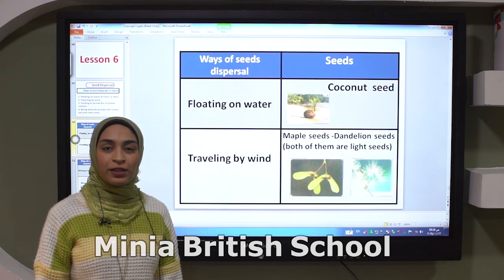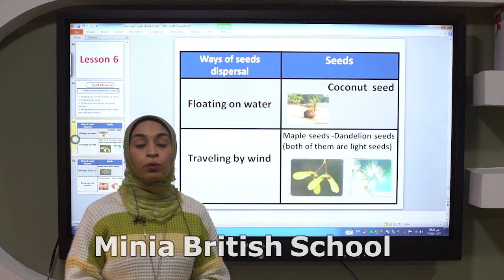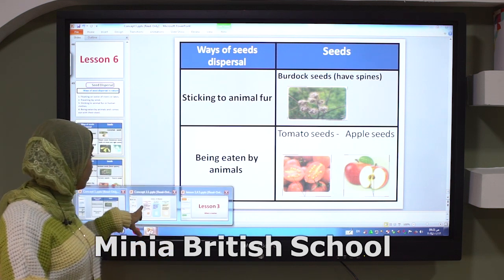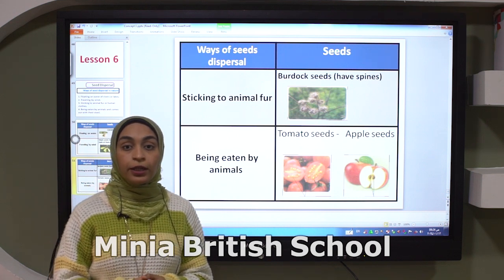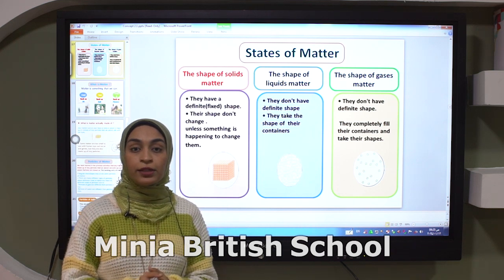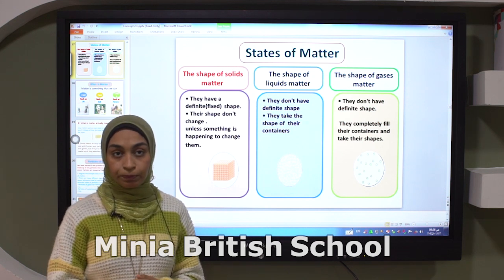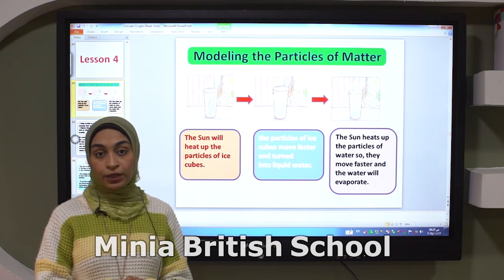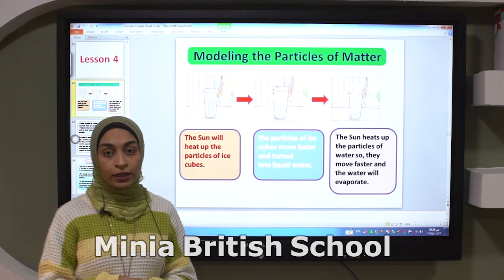مراجعة نهائية(science ) للصف الخامس الابتدائي-الفصل الدراسي الاول